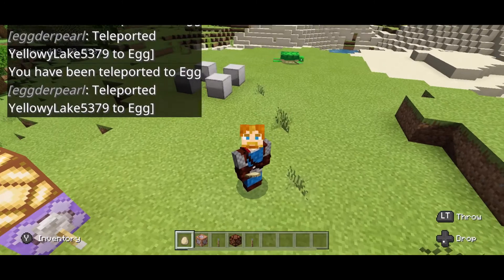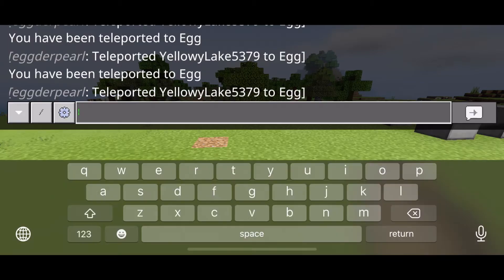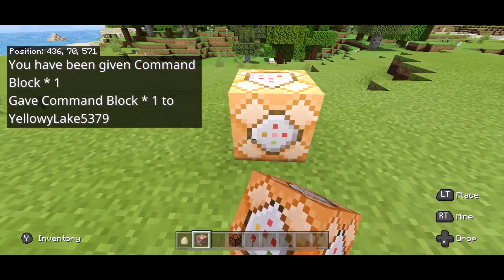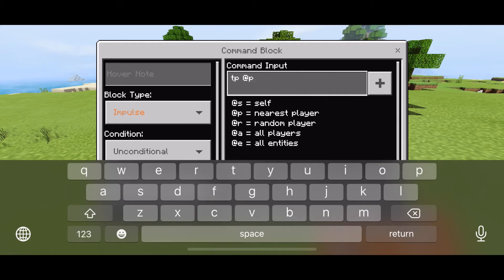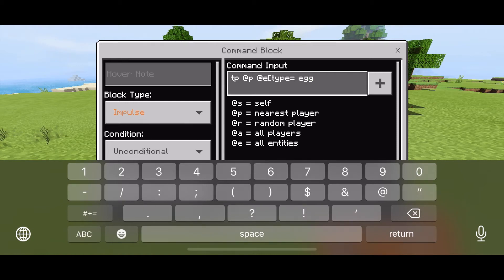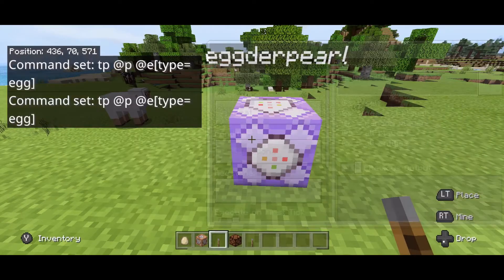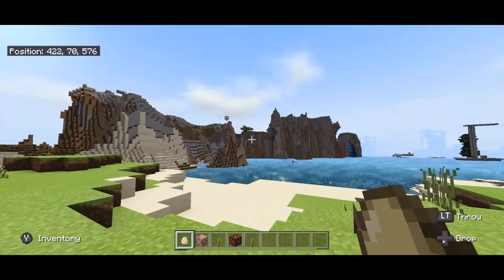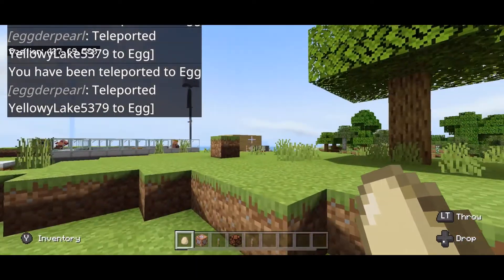Minecraft Command Blocks: Make Eggs act Like Ender Pearls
In this video we will get eggs to act like enderpearls using Command Blocks!!! 🥚🥚🥚😁😁😁

-Profe

Hey, I'm Profe Pablo. I work hard at posting Minecraft Tutorials (specifically Bedrock) tutorials as often as I can. I love Minecraft. I love Minecraft Farms and the mechanics behind that. Redstone is my favorite part of the game. I aboslutely love the problem solving behind Minecraft. As I make videos, please make suggestions so that I can make better Minecraft Builds.